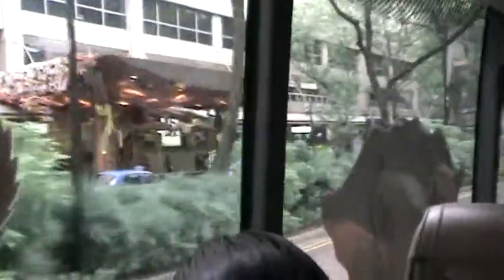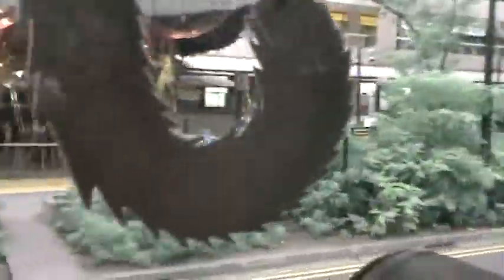SINGAPORE VISIT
ENJOY THE VISIT TO SINGAPORE WITH SANJAY KHER & FAMILY